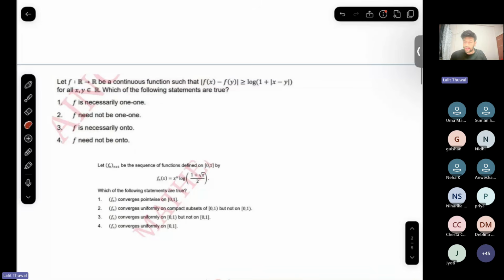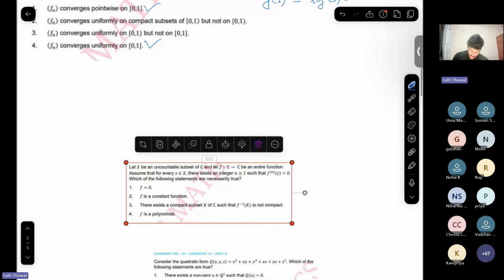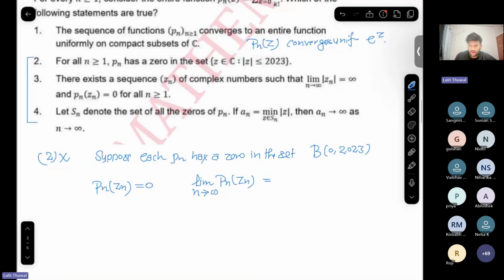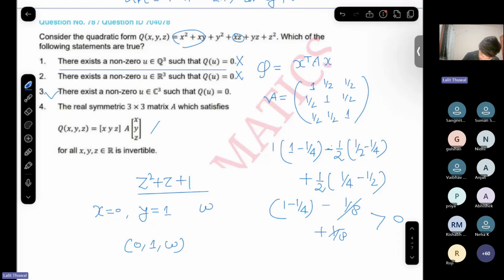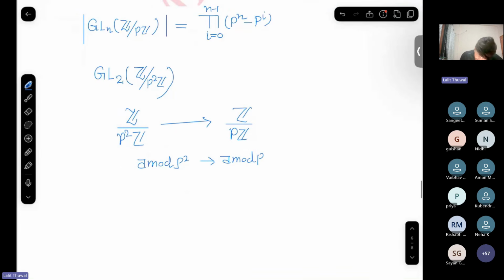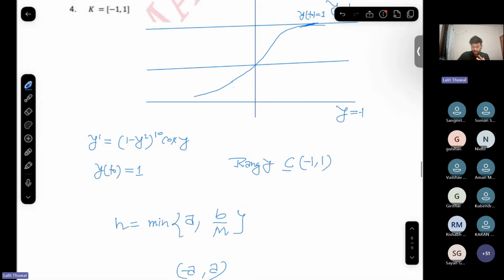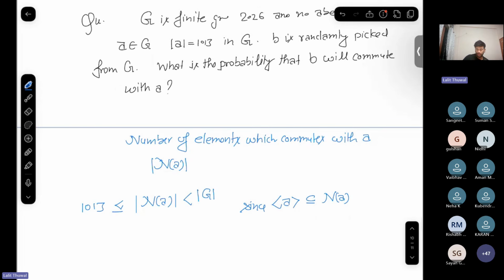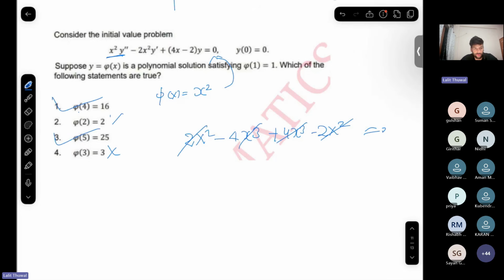𝗟𝗲𝗮𝗿𝗻𝗠𝗮𝘁𝗵 𝘄𝗶𝘁𝗵 𝗟𝗮𝗹𝗶𝘁 || 𝗧𝗔𝗥𝗚𝗘𝗧 𝗖𝗦𝗜𝗥 𝗡𝗘𝗧 - 𝗝𝗨𝗡𝗘 𝟮𝟬𝟮𝟲 || 𝗠𝗮𝘁𝗵𝘀 𝗔𝘀𝗽𝗶𝗿𝗮𝗻𝘁𝘀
Recorded Video of the Online Problem Solving Session "TARGET CSIR NET JUNE 2026",  by Mr. Lalit Thuwal, Research Fellow, IISc, Bangalore, organised by Dr. Vinod Kumar P., Associate Professor of Mathematics, T M Government College Tirur, Kerala on behalf of Maths Aspirants Group, with technical support from Dr. Bijumon R.,  Professor, M G College, Iritty, Kannur, Kerala.